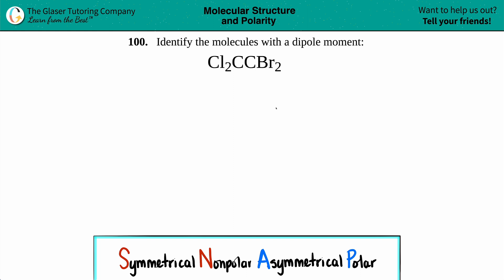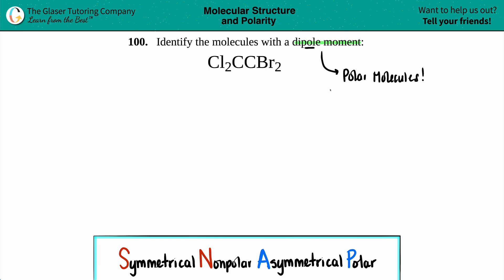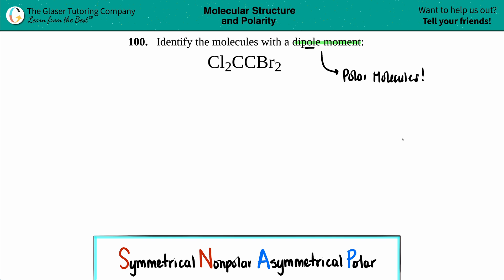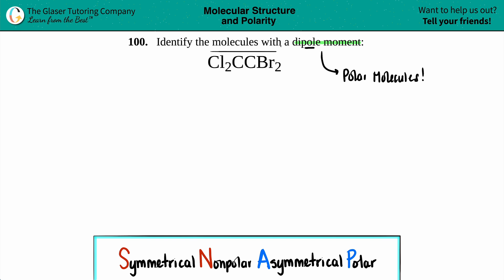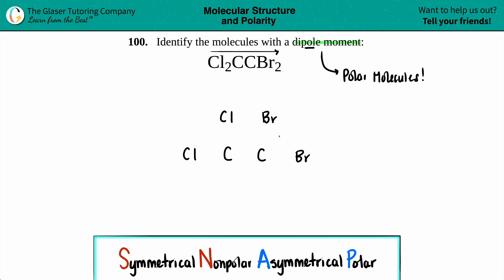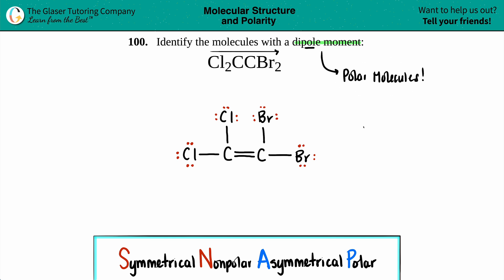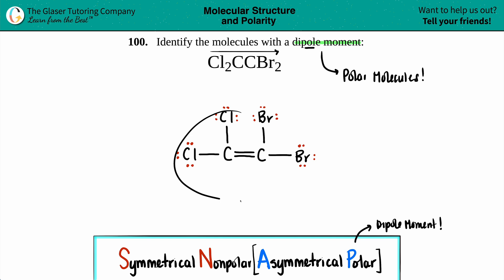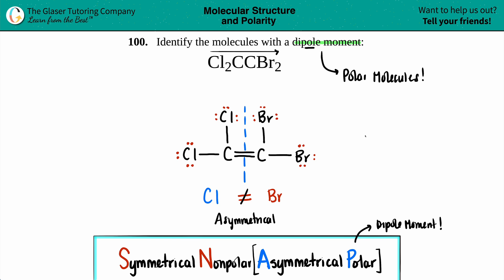7.100c | How to determine if Cl2CCBr2 has a dipole moment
Identify the molecules with a dipole moment:
Cl2CCBr2